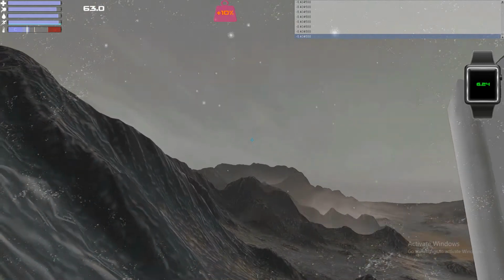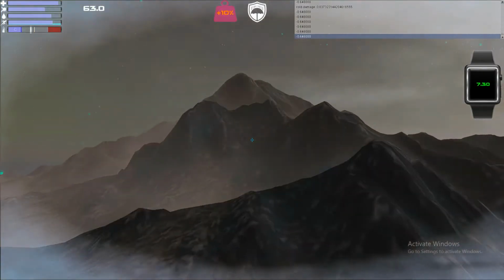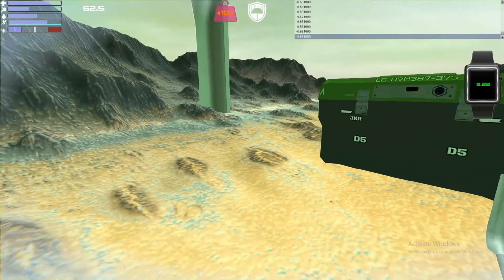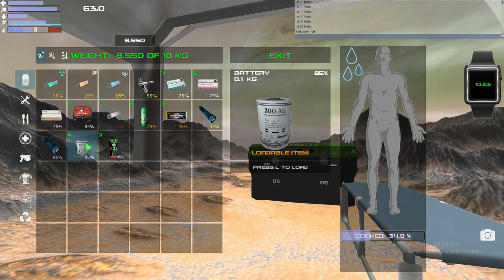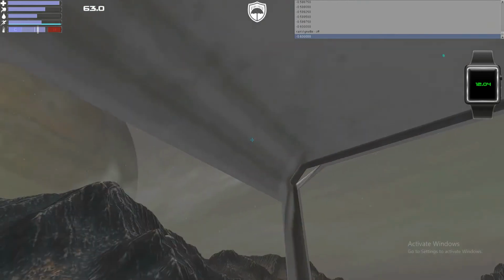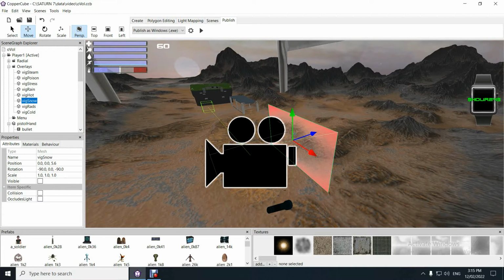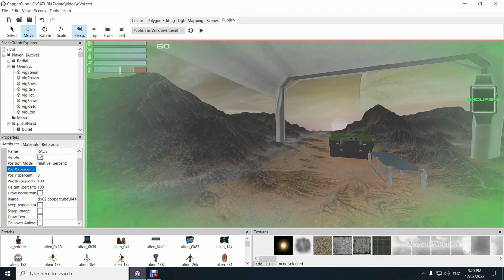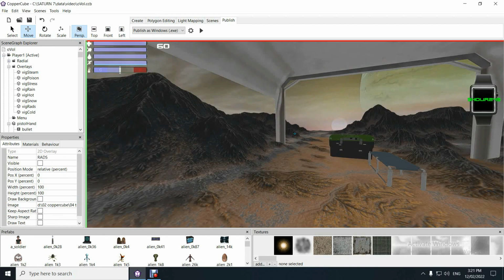Saturn 7 - Screen shaders